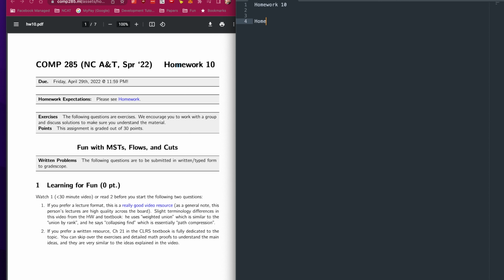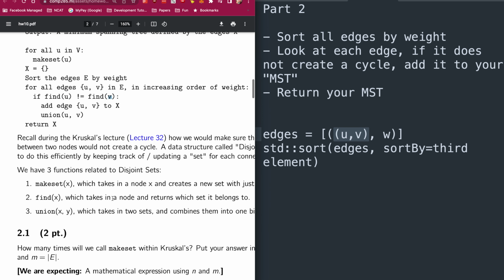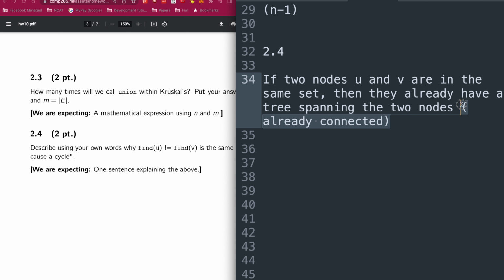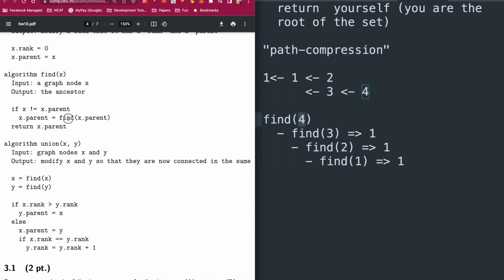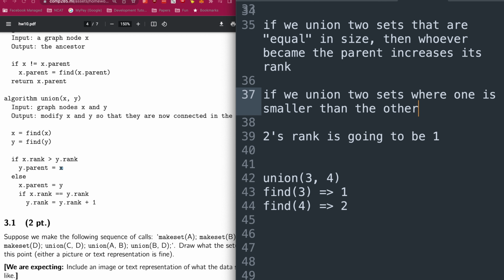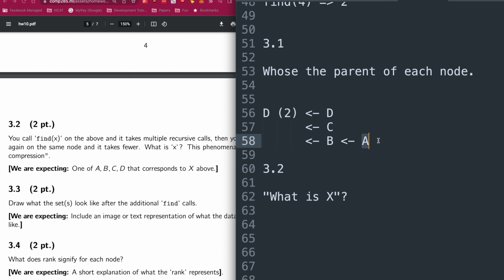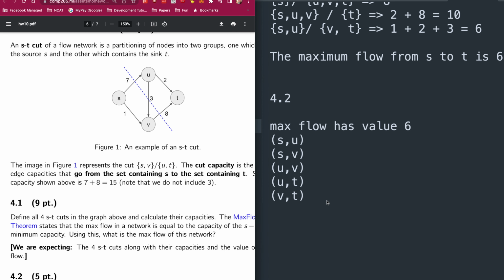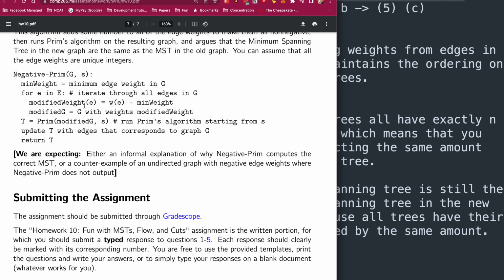[Walkthrough] Homework 10: Fun with MSTs, Flows, and Cuts